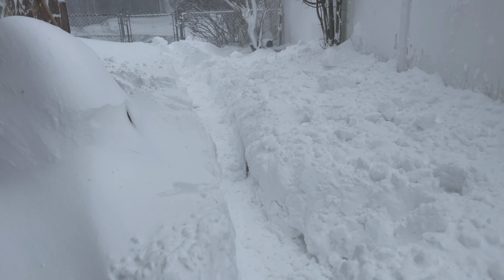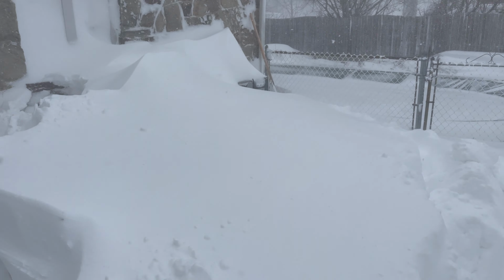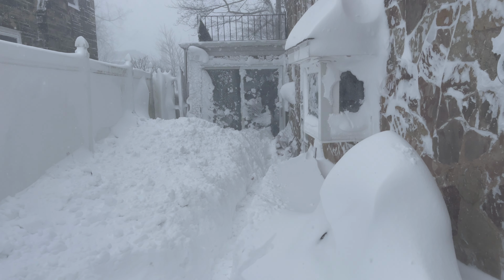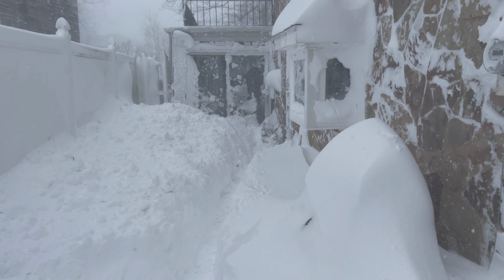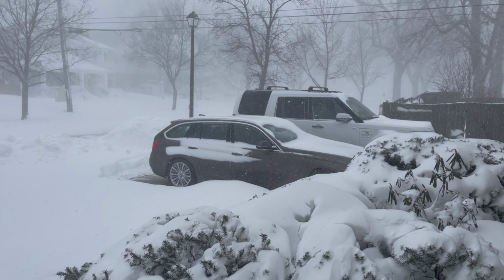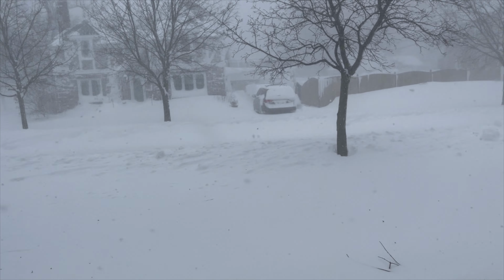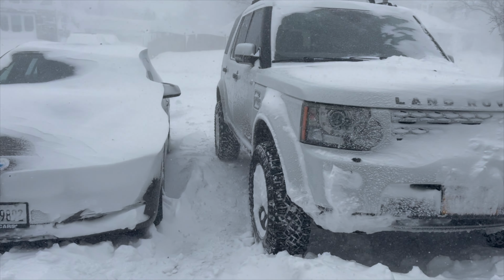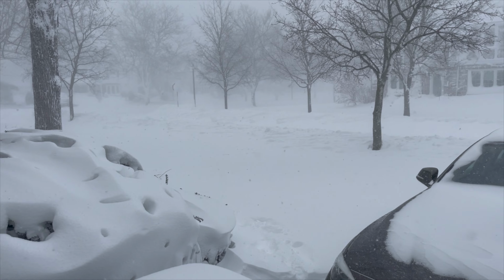soup to nuts takes on the 2022 Buffalo Blizzard!!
***SPECIAL EDITION VIDEO***

proudly based out of Buffalo, NY, we depart from our usual content to bring you this amazing look into the most INSANE winter weather event in decades!!

get your cocoa and snuggies ready for a front row seat to the Christmas Blizzard of 2022 as we show first hand accounts of this incredible weather event!